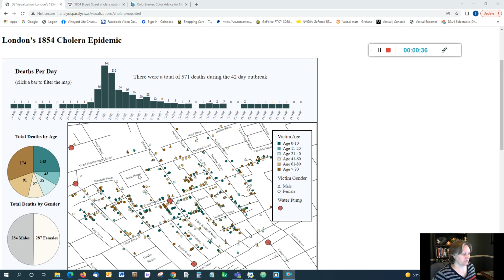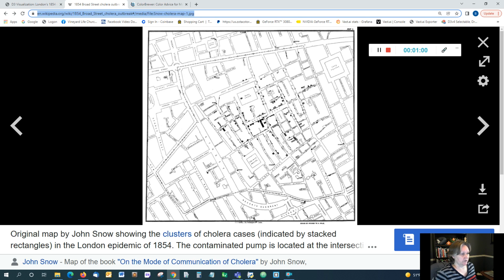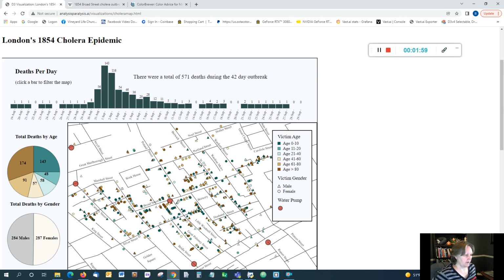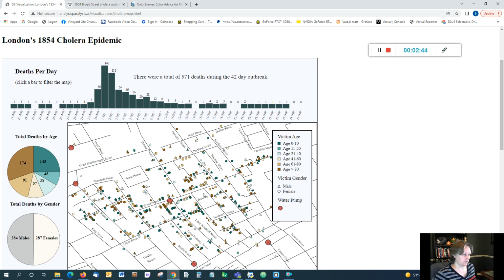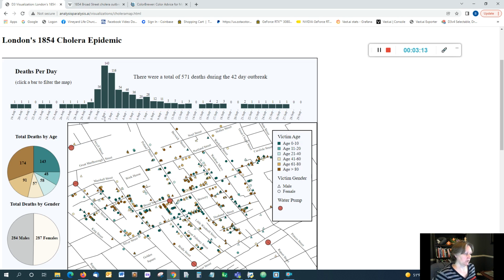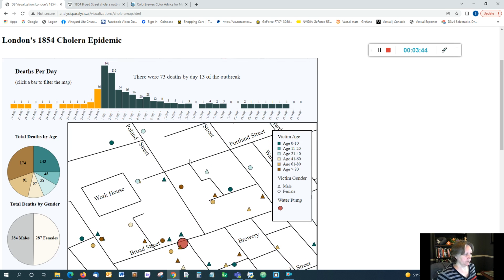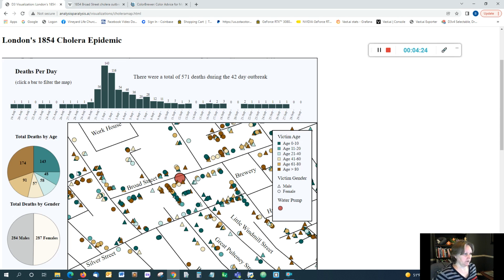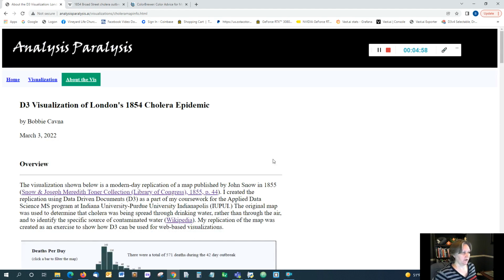D3 Cholera Map Demo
This is a demo of a visualization that I did using D3